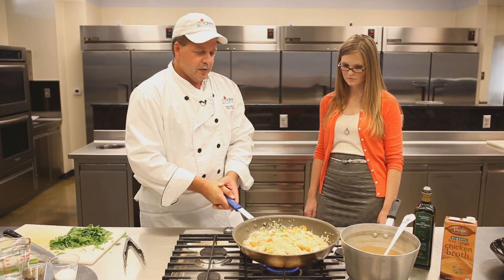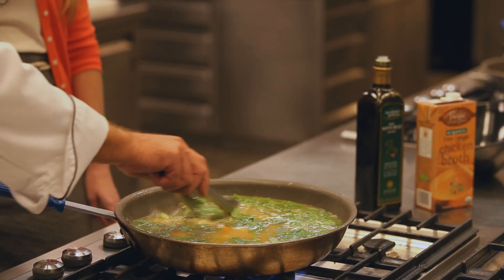Allergy Free Cooking - Chicken & Brown Rice Soup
The Food Allergy Center at Children's Medical Center Dallas share directions on how to prepare a healthy, allergy-free meal for your family. Executive Chef, Chris Hensel, and Registered Dietitian, April Clark, demonstrate how to make this delectable chicken and brown rice soup. Bon appetit!